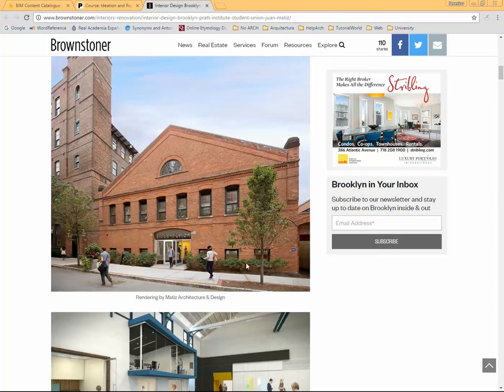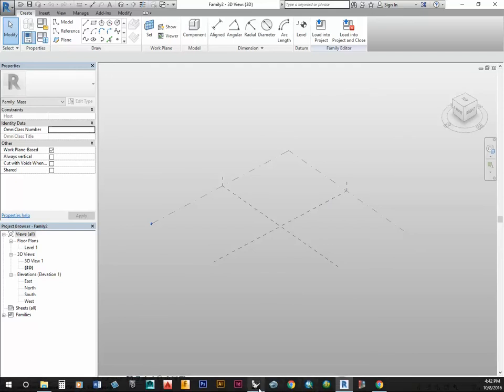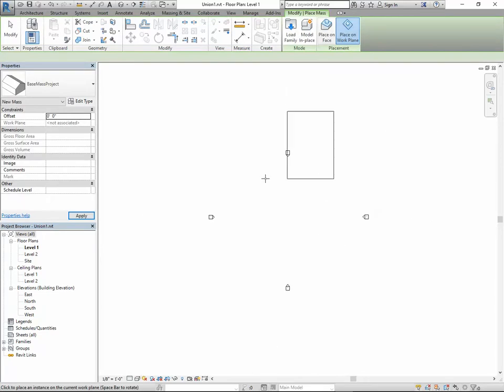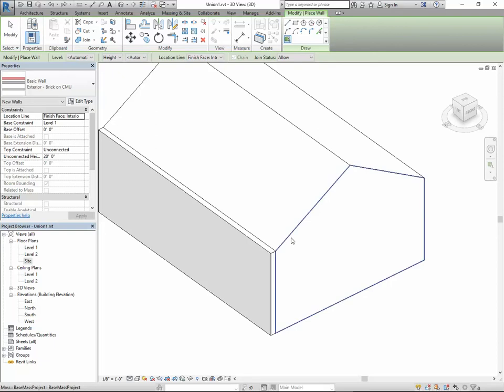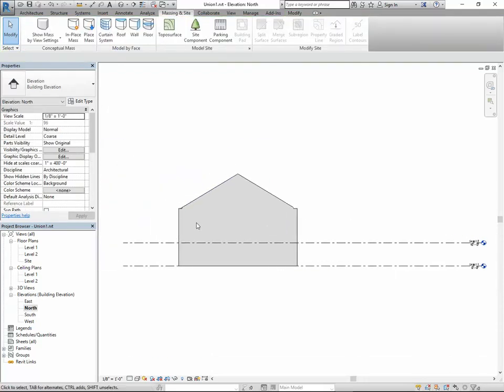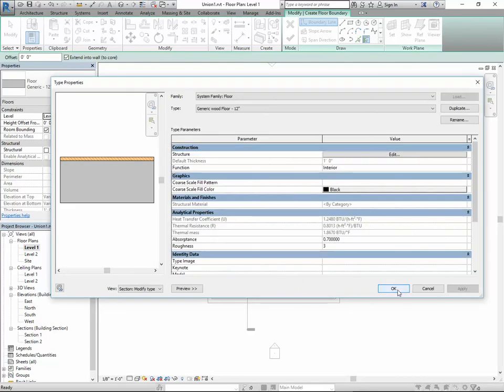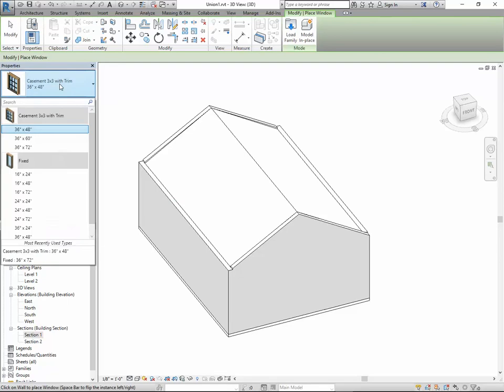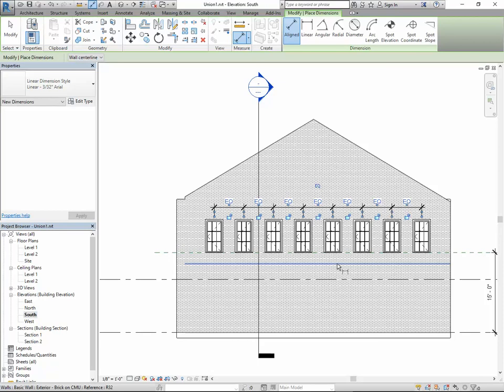INT 713_ Intro I: ONLY for Student Union Renovation Project